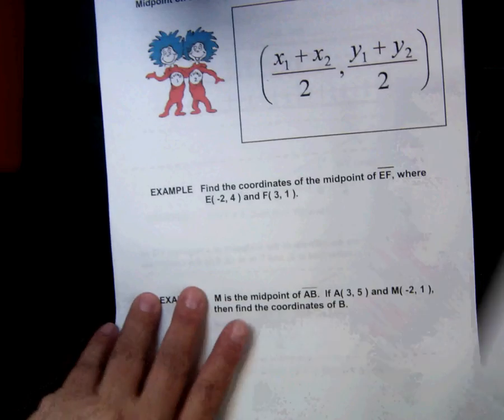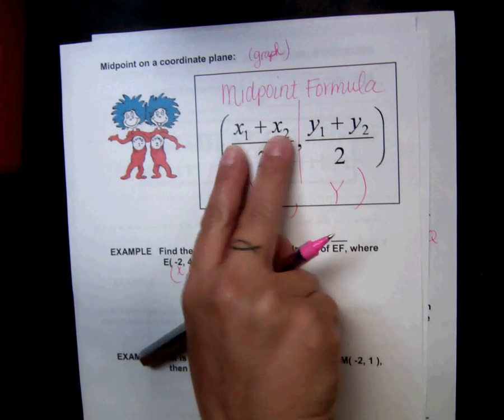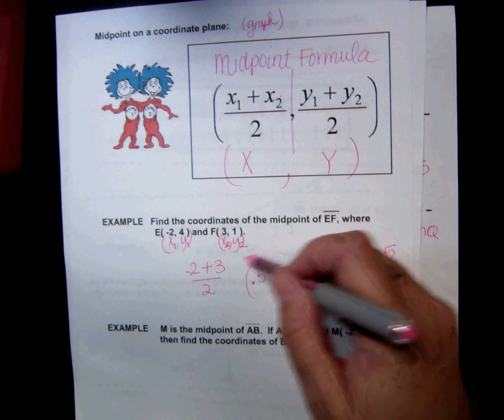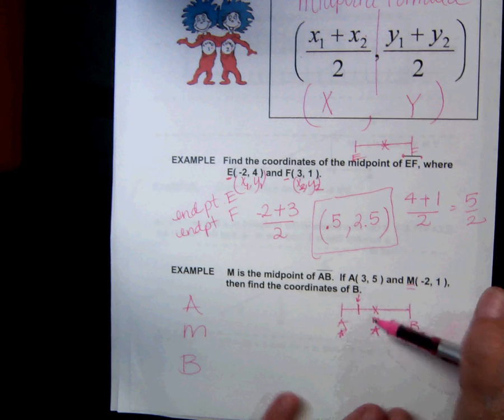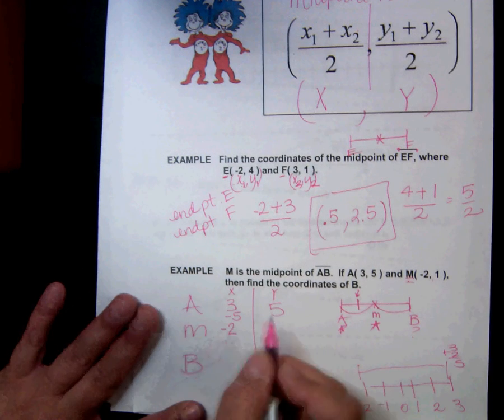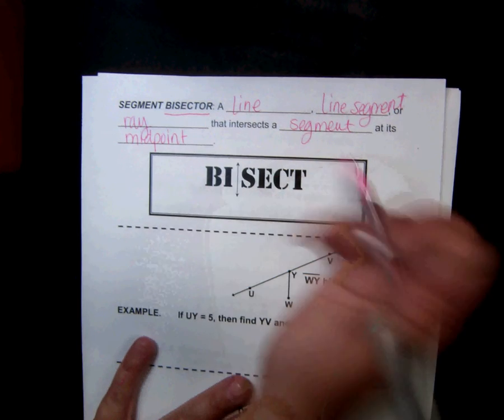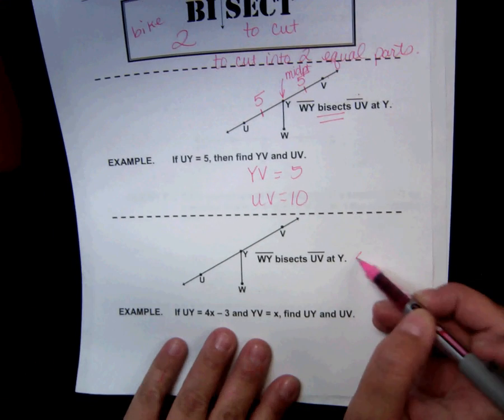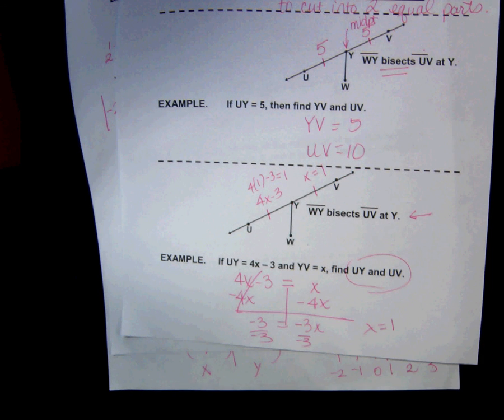1.3 Midpoints and Segment Bisectors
1.3 Midpoints and Segment Bisectors